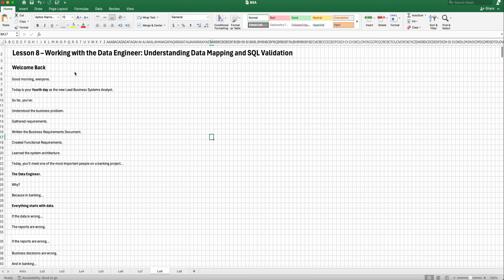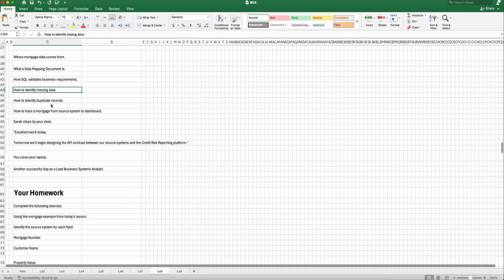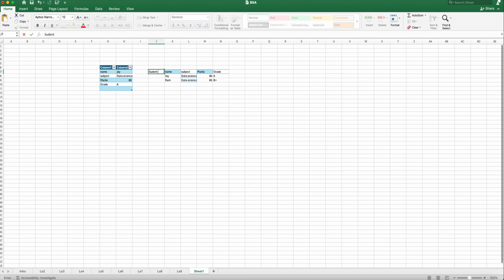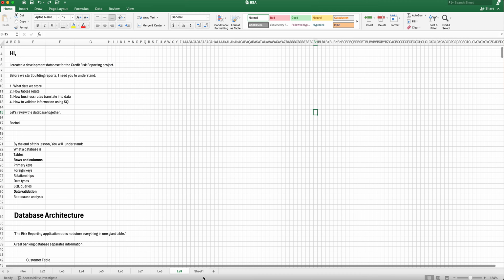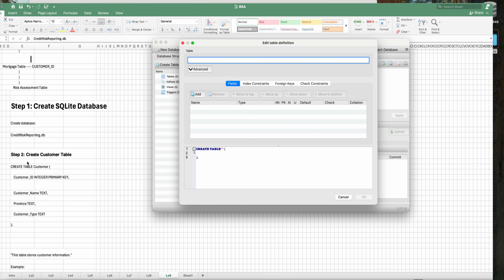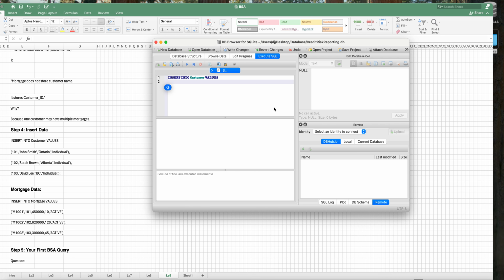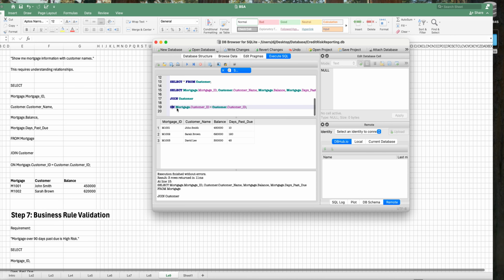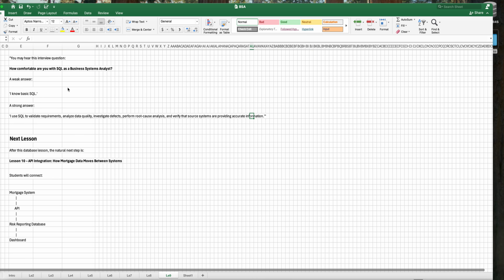Working with the Data Engineer: Understanding Data Mapping and SQL Validation-Lesson 8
🎓 Learn step-by-step.
💼 Build your portfolio.
🚀 Get ready for your IT career transformation.